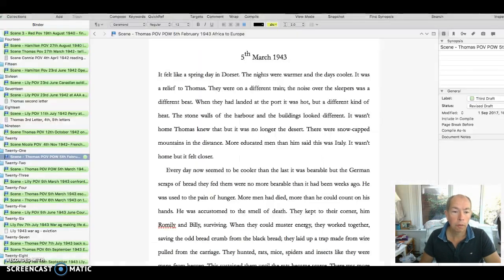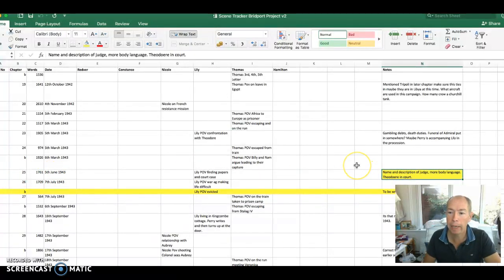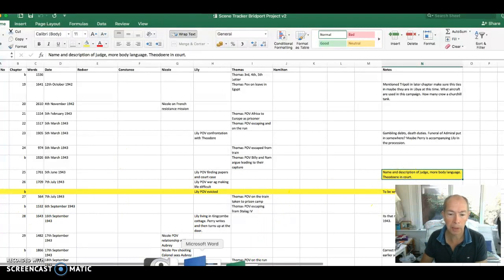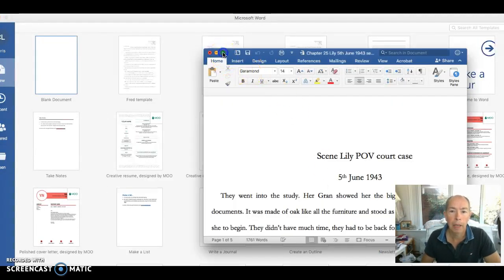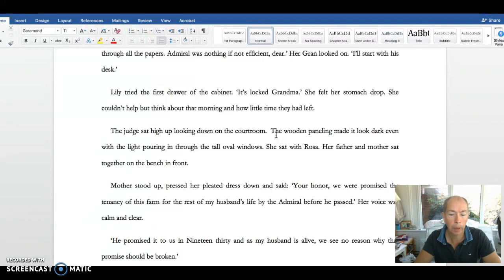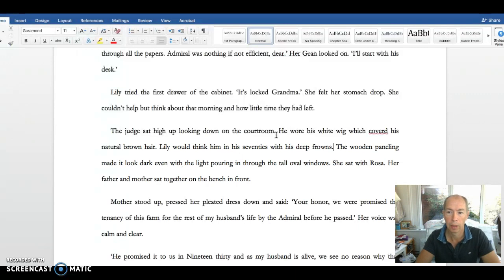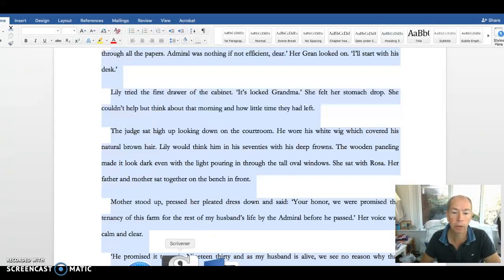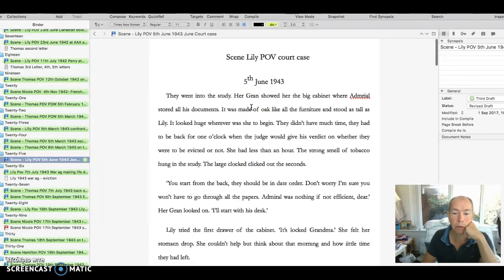1st September 2017